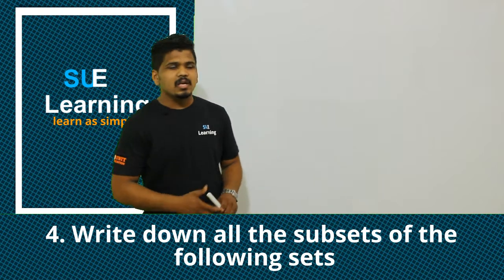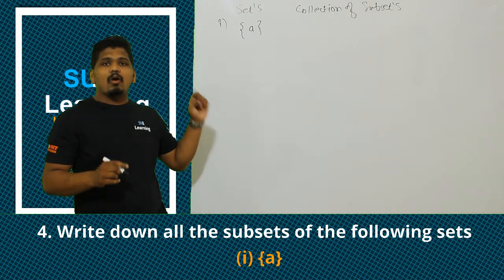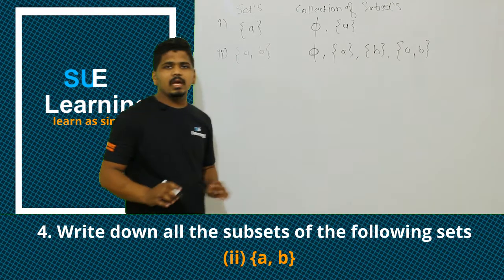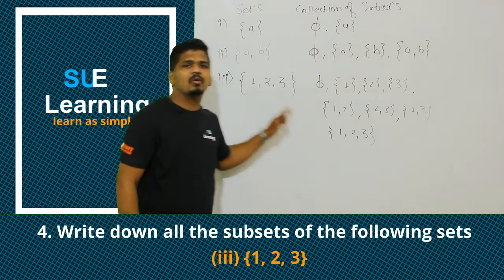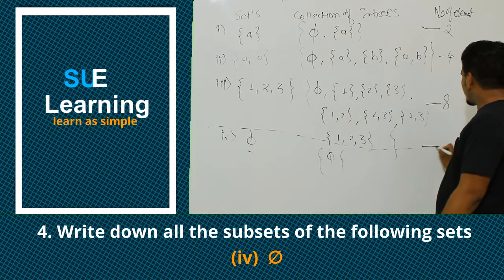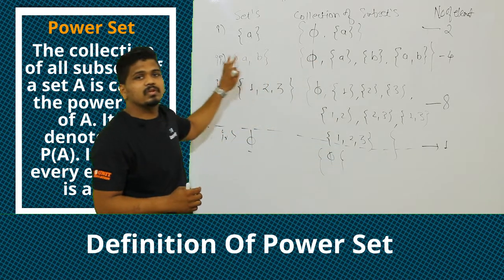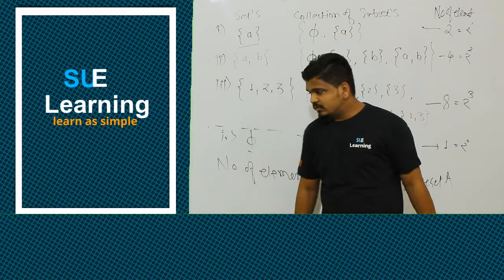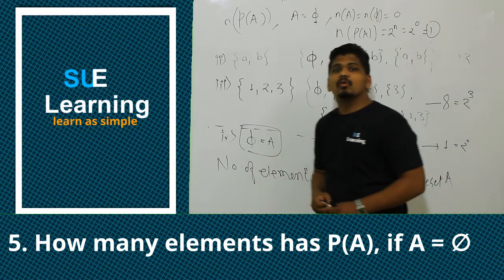11 th std Mathematics | Sets | Exercise 1.3 | Eample 4 & 5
In this video lecture series, we cover all topics of 11th std mathematics CBSE Board,
In this particular video, we explain the First topic of 11th std mathematics Set's Exercise, we cover
00:00 Introduction
00:30 4. Write down all the subsets of the following sets
01:53 (i) {a}
03:05 (ii) {a, b}
04:24 (iii) {1, 2, 3}
06:12 (iv) ∅
11:15 5. How many elements has P(A), if A = ∅ ?

More video's related to mathematics:-